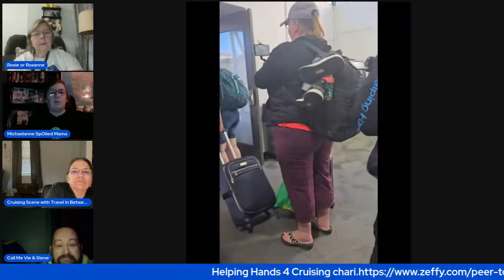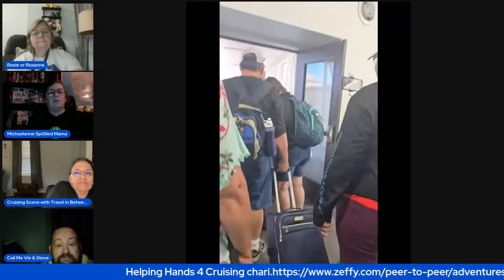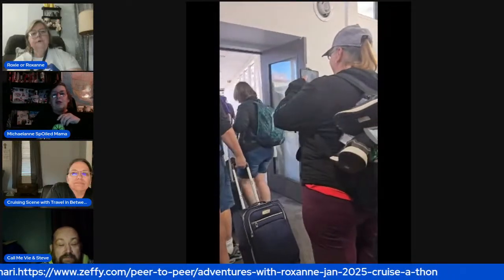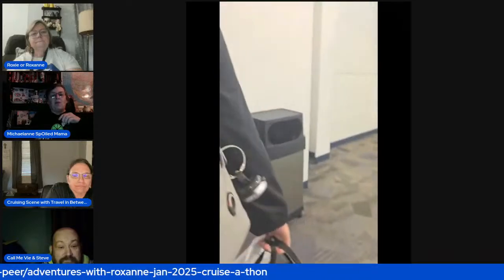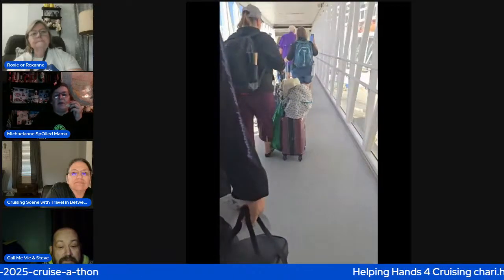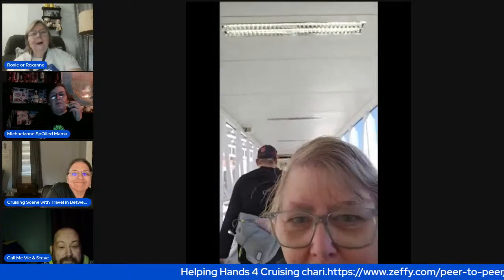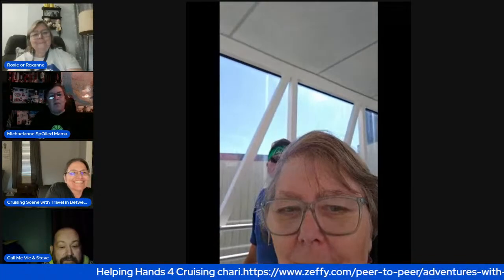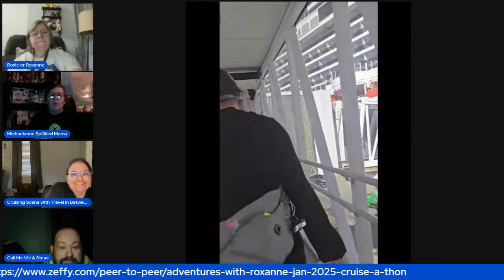helping hands 4 cruising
Want to create live streams like this?